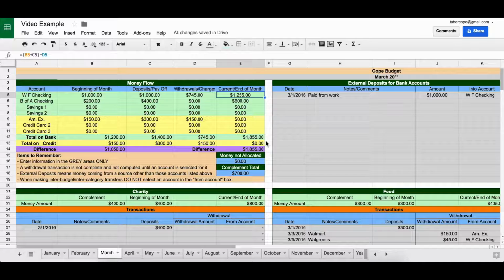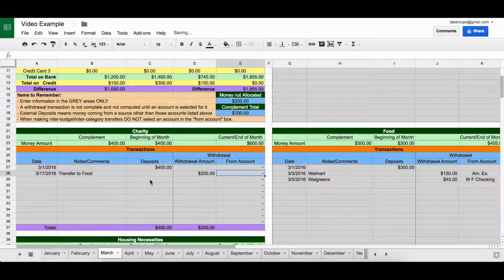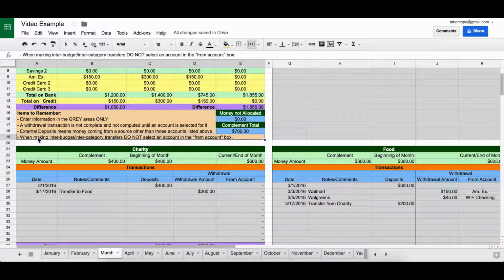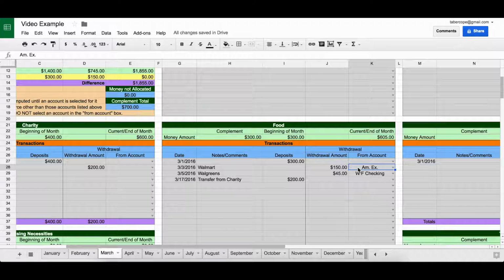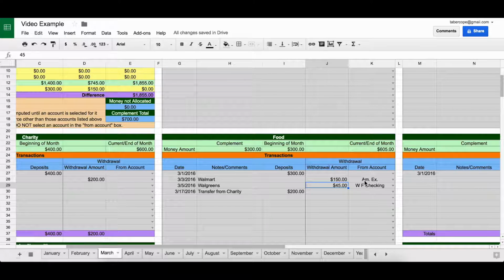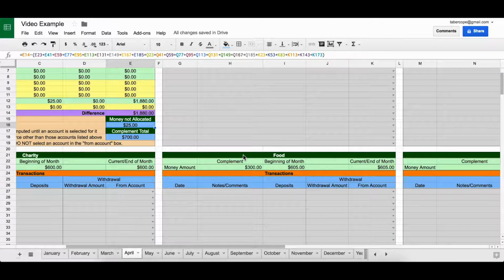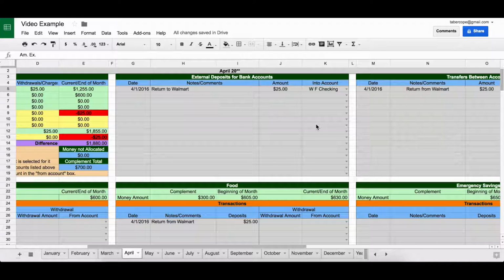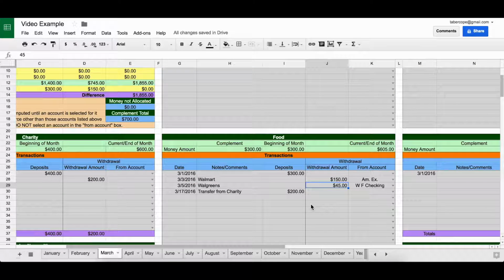Inter-Category Transfers & Shopping Returns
9th video in a series about personal finance and budgeting. In this video I go over how to do inter-category transfers and shopping returns in my spreadsheet.